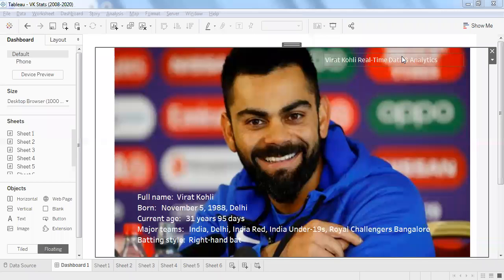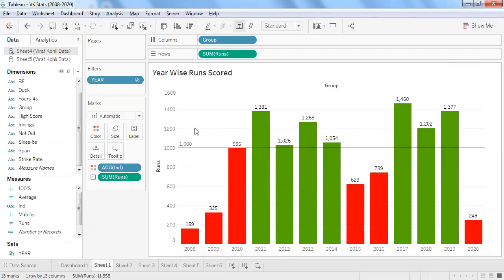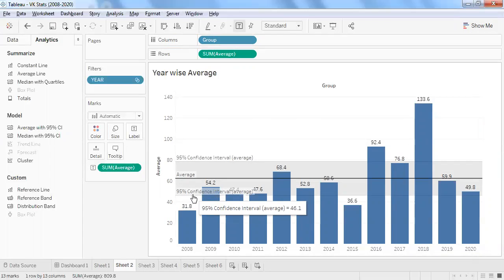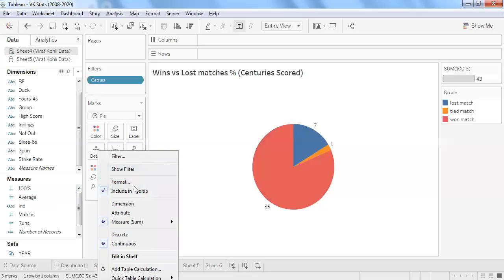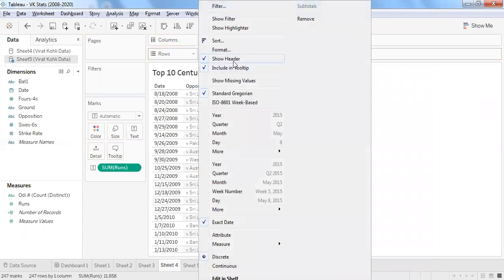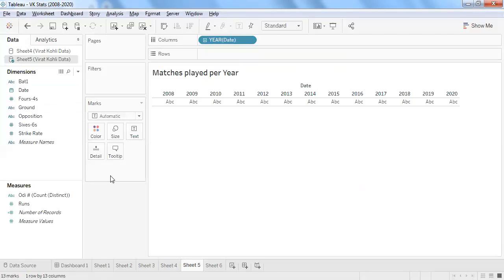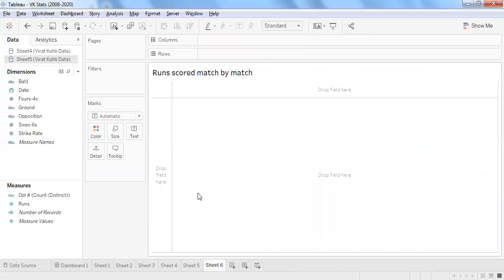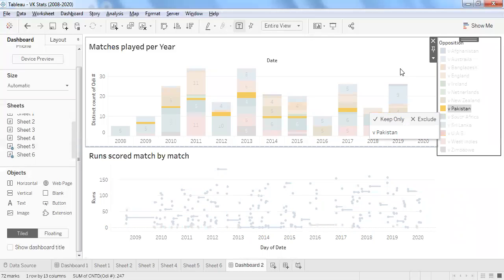Tableau Workshop | Virat Kohli ODI Records | Tableau Dashboard Development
This video shows the numbers of Runs scored vs opposition teams and average per year and the Top 10 Centuries...